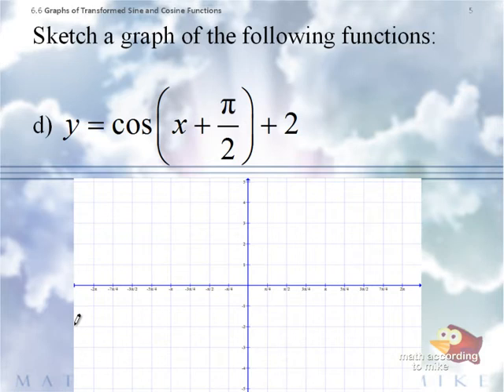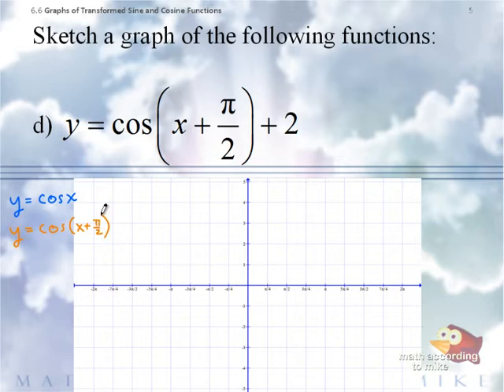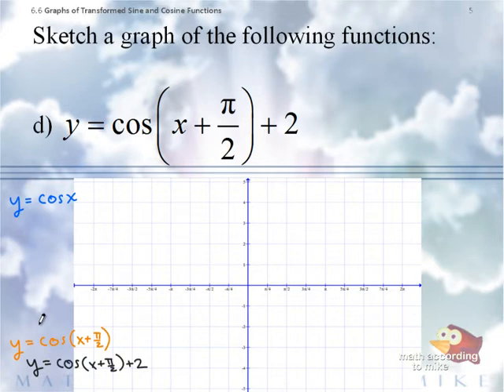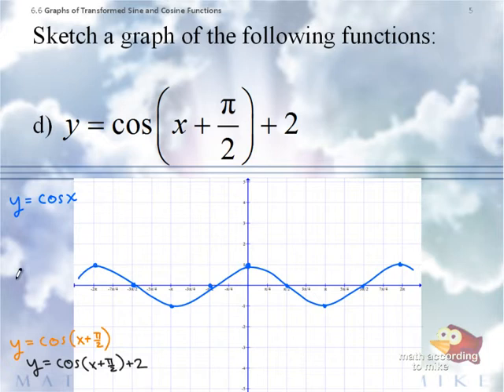Transformations C & D